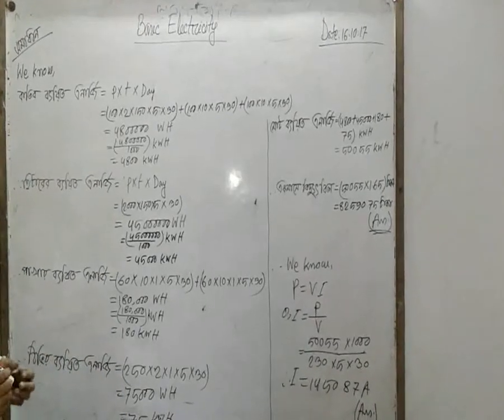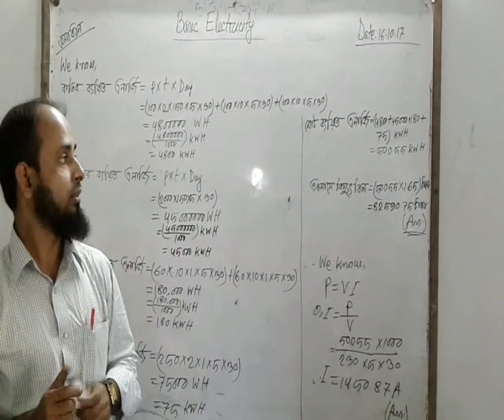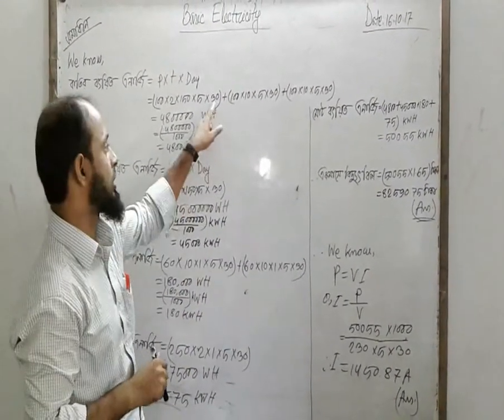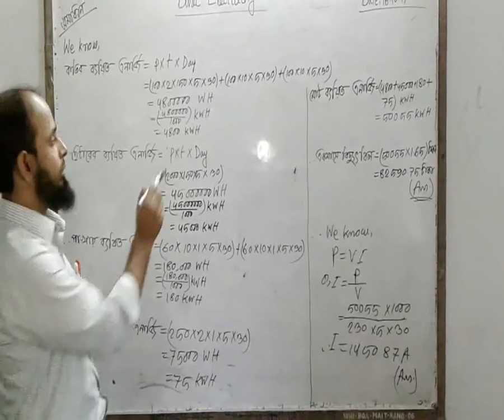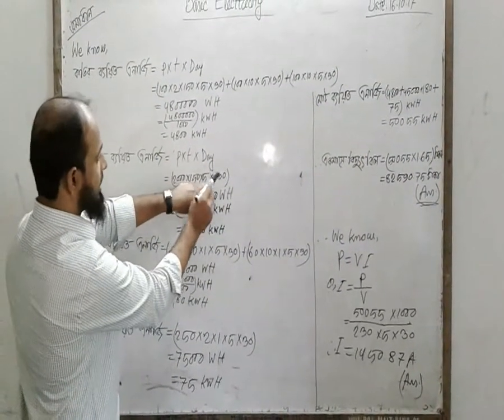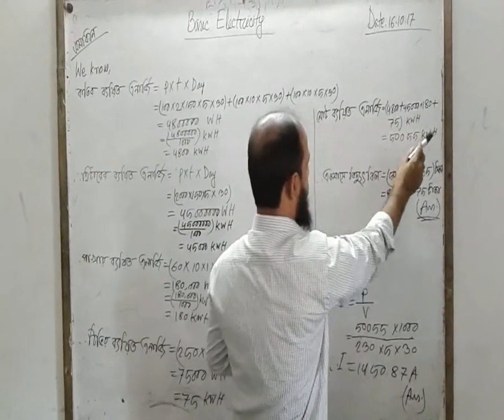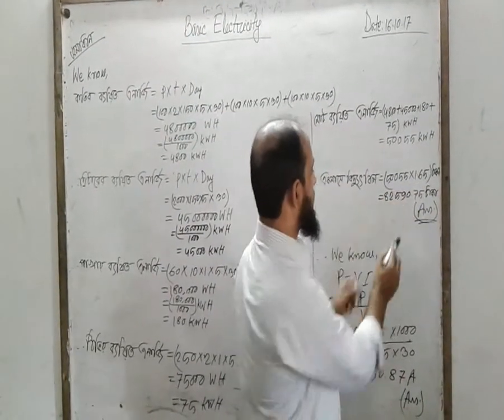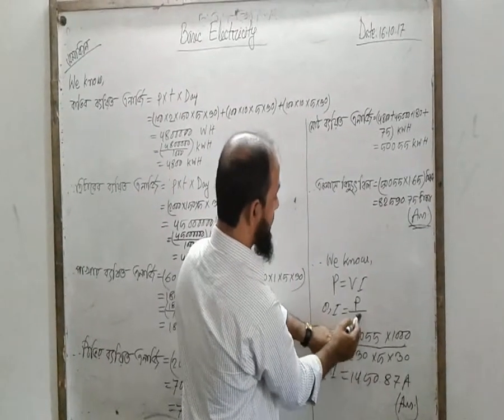Mathematical solved of Electricity Bill, Basic Electricity (66711), Lecture-11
1. Mathematical solved of Electricity Bill, Basic Electricity (66711), Lecture-11
Md. Ibrahim Khalil,
Chief Instructor, Electrical,
Exam Controller,
MAIT, Rangpur.
SHOW MORE
0 Comments